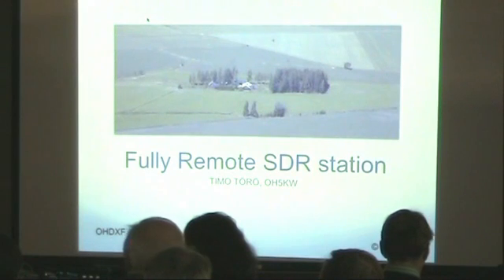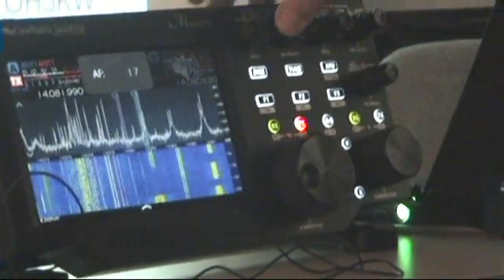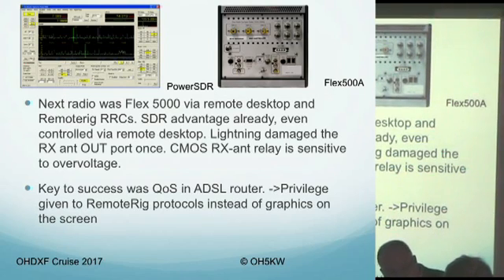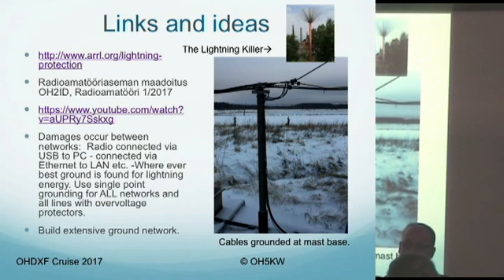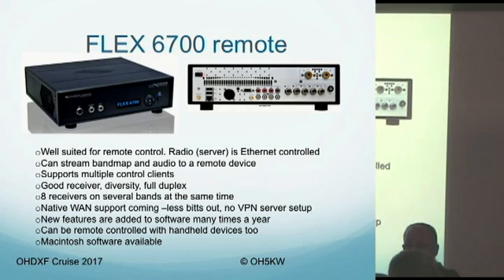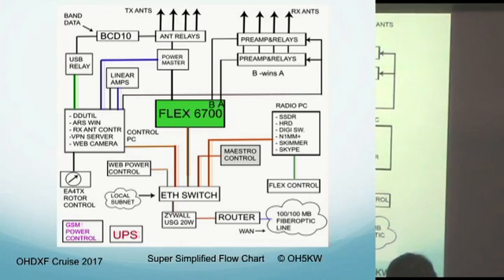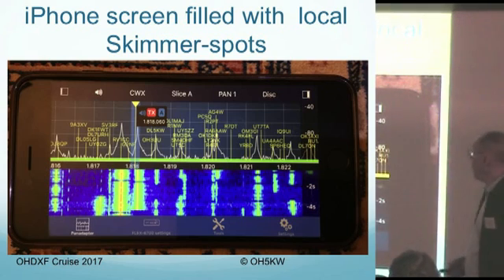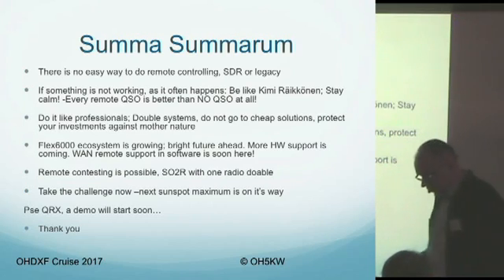OHDXF CCF Cruise 2017 Fully Remote SDR station OH5KW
Timo, OH5KW explains importance of lighting protection and grounding technologies to keep ham radio station running. Practical examples how to remote control SDR radio, Flexradio 6700, with various devices are shown.